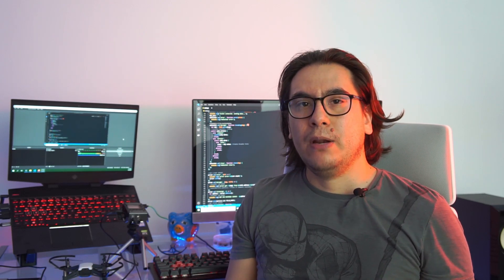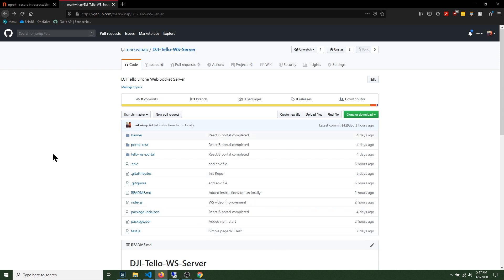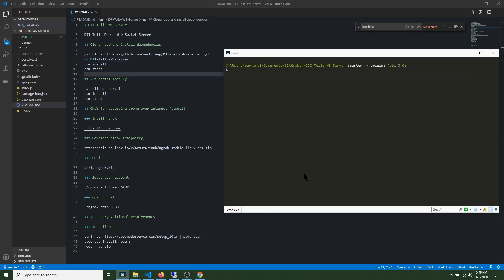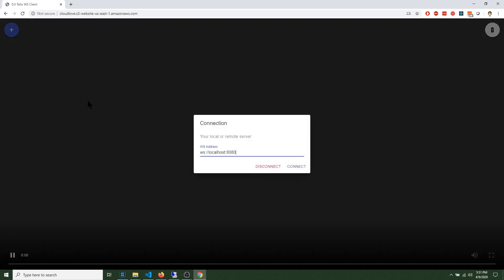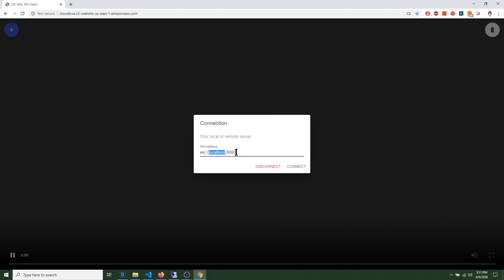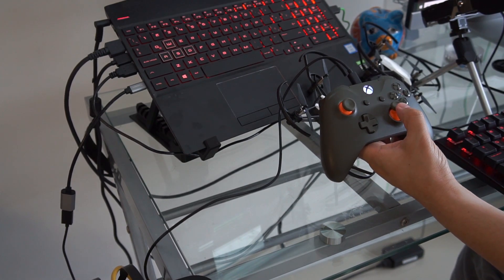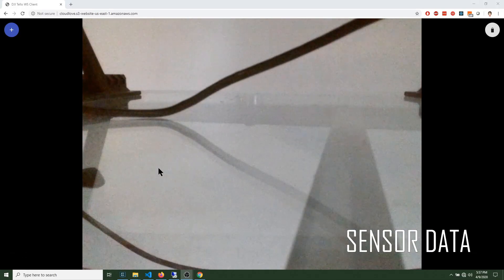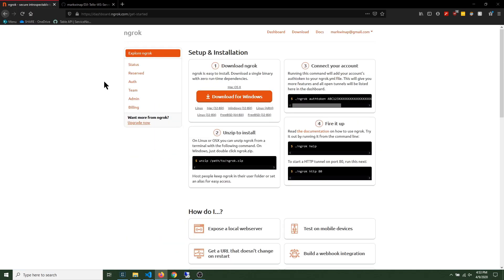Tello WS Portal & Server (Remote Control From Anywhere) - ReactJs + NodeJs + WS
This project uses web sockets to communicate and control your Tello drone. By using a simple website (created on React), any gamepad controller and a NodeJs server running on any computer.

Personal Info